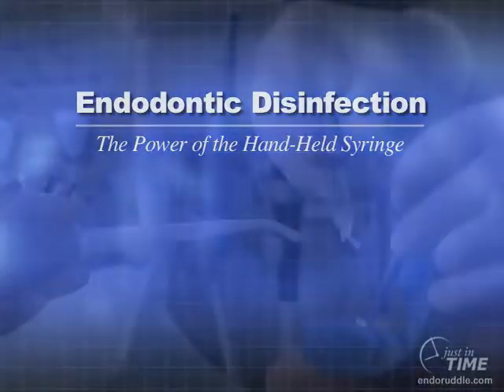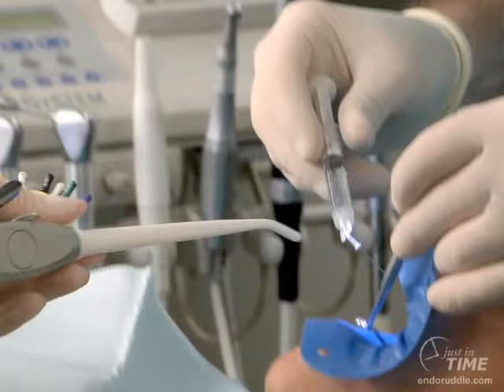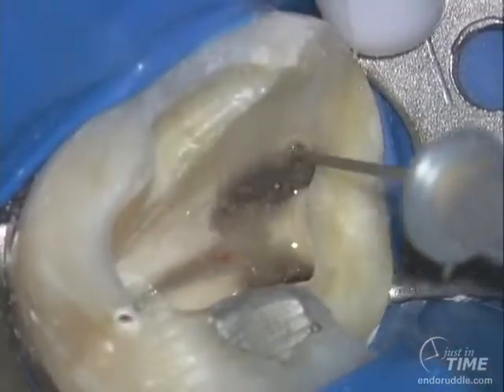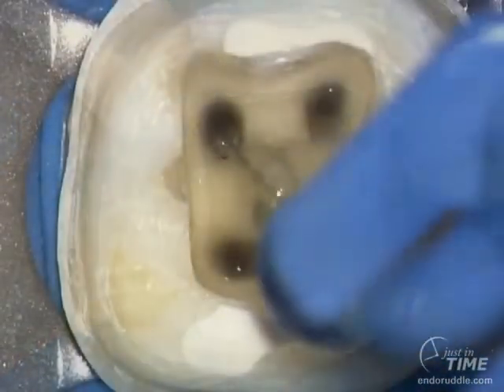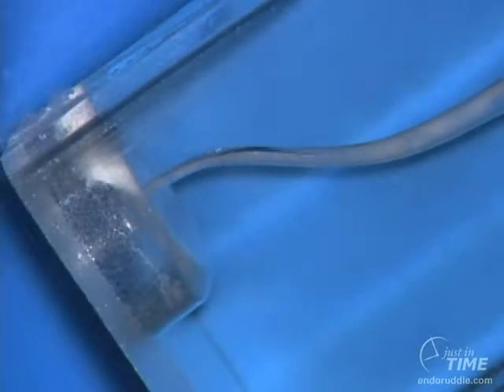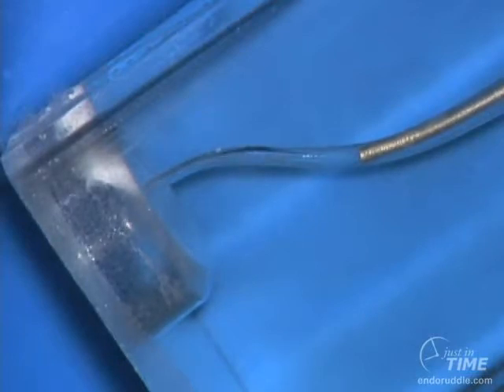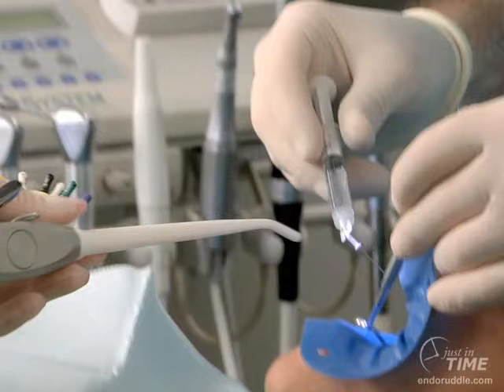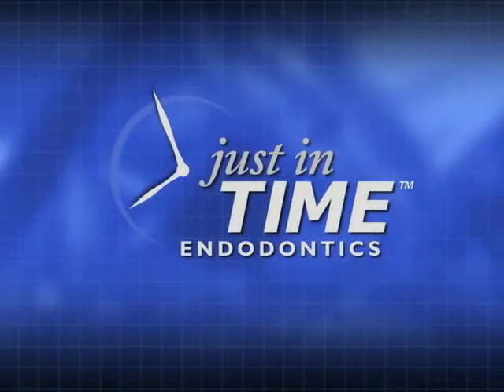Endodontic Disinfection: Power of the Hand-Held Syringe: Advanced Endodontics: Dr. Cliff Ruddle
The dental assistant passes the irrigating syringe with a cupped hand. The doctor holds the irrigating syringe and always keeps it in motion when dispensing irrigant to prevent the needle from inadvertently locking up in the canal. Slowly injecting irrigant in combination with continuous hand movement will virtually eliminate sodium hypochlorite accidents.

In this Just-In-Time segment, Dr. Ruddle will show you how to properly handle the irrigating syringe. Passive irrigation, in conjunction with proper technique, can be quite powerful!
in this show I would like to describe a little trick that I described many years ago notice how I'm holding the syringe in my lecturing internationally I'm talking to colleagues constantly and most colleagues will hold a syringe the same way as they'll hold an anesthetic syringe notice how my index finger and my thumb are on the two wings which allow me to pull and that would push irrigant through the cannula then I can push and vacuum irrigant out of the canal let's take a look at that in the maxillary first molar MB 1 MB 2 shaped systems notice how when I replenish I'm pulling on the little wings which will dispense fresh reagent notice when I pull back I can vacuum reagent out so again the pass comes in correctly I'm pushing against the palm of my hand and pulling with the wings so I will irrigate until the solution the pulp chamber is clean then I can begin to vacuum and irrigate and vacuum and irrigate getting solutions to rush over clean surfaces now this is very very powerful it has been reported in many documents in the peer-reviewed literature that we can only irrigate effectively about one or two millimeters apical - the cannula in this plastic block around the recurvature you can see the cannula is probably as much as 5 to 6 millimeters away from length notice how I can pull solution and debris right from the terminus right back up into the cannula so we can effectively using this trick move reagents around curvatures 5 to 6 millimetres deeper than the actual level of placement of the cannula in summary we can take a 25 cent syringe that's been around for four decades it is true we have different choices on the Canyon that will attach in a lower lock method to these syringes and of course the syringes vary in their milliliter capacity but the take-home message is how you hold the syringe and how it's passed to you and how you dispense solutions and if you can vacuum solutions you can dramatically affect your ability to exchange reagents into all aspects of the root canal space for $0.25